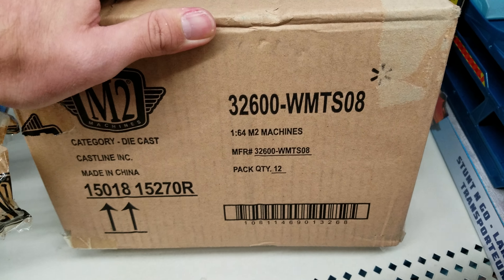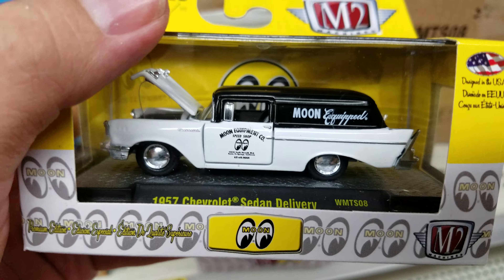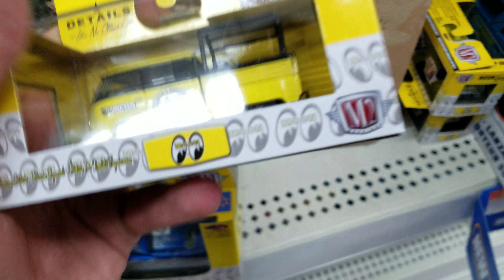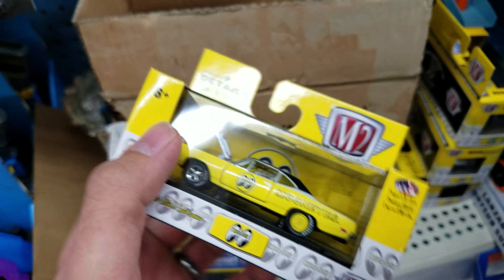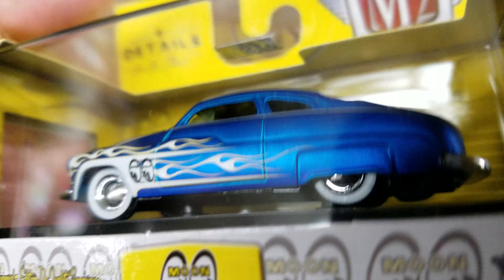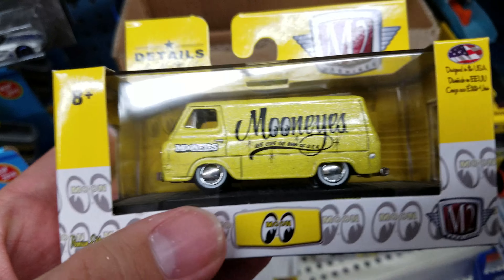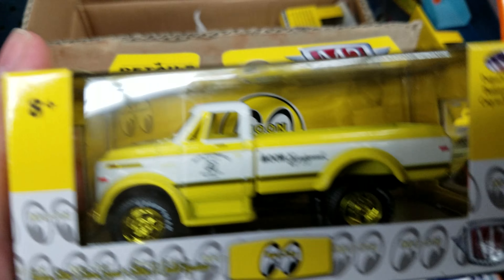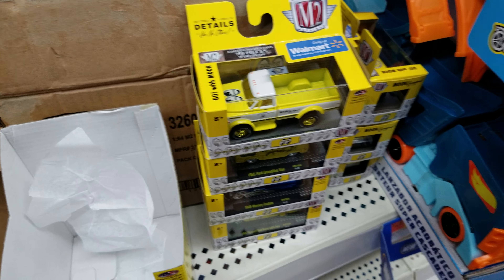Finally got the latest Moon Eyes and with a bonus chase!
Seems like my Wal-marts are always the last to get anything, but the chase definitely makes up for it!